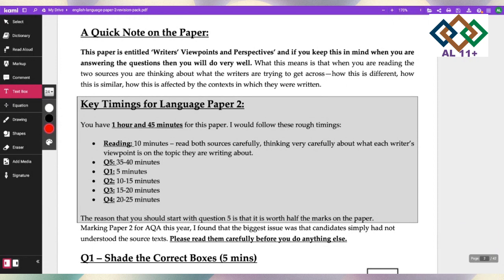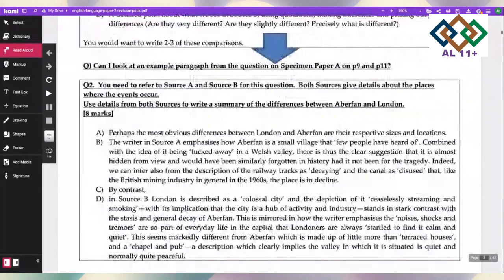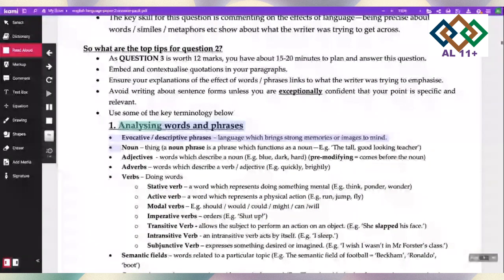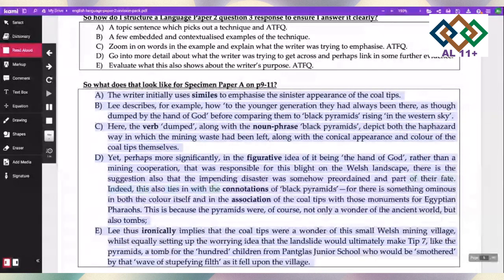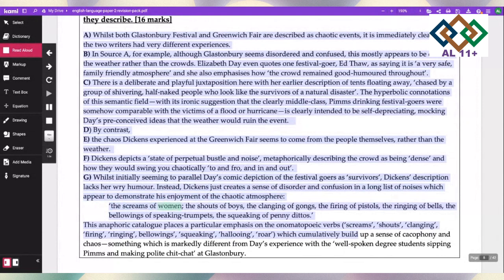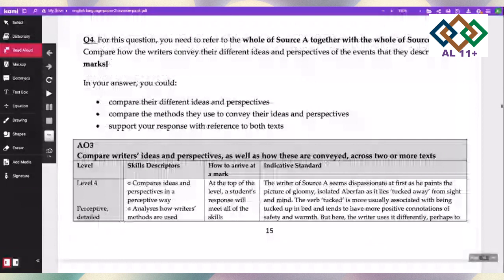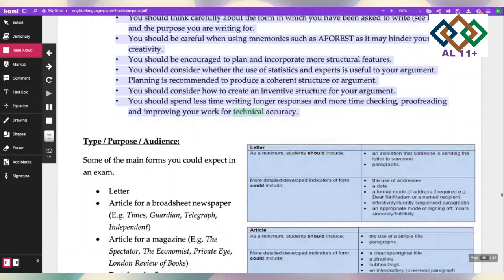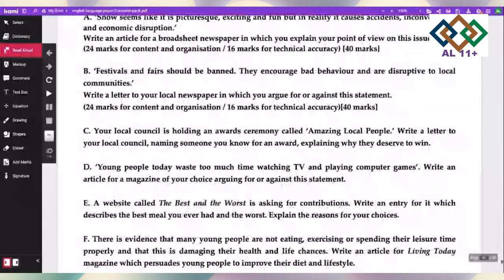GCSE English Language Paper 2 / Last min Tips to get Grade 9#gcse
GCSE English Language Paper 2 / Last min Tips to get Grade 9.
Remember the tips in this video to get Grade 9.